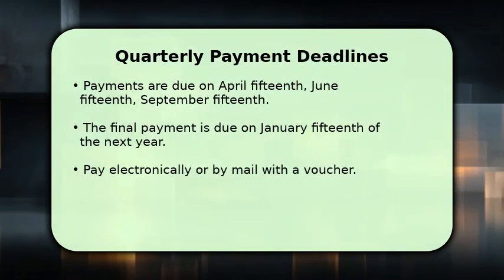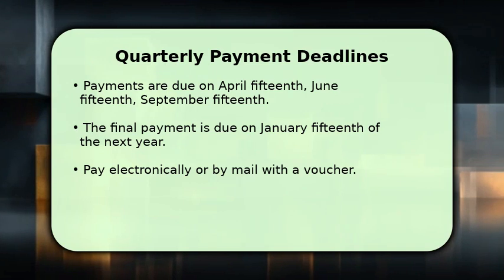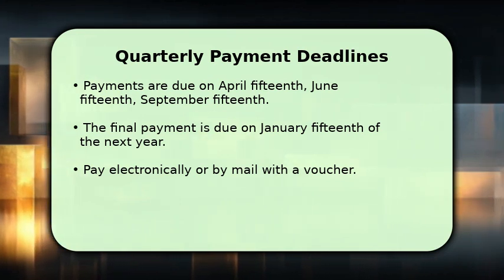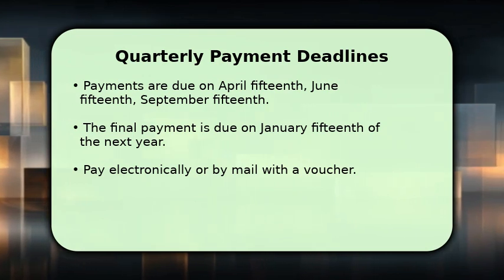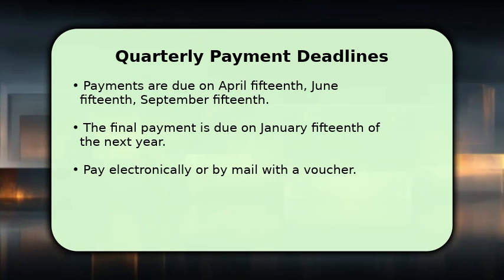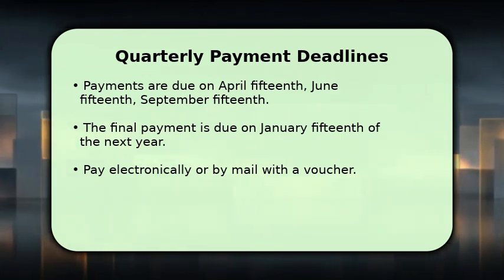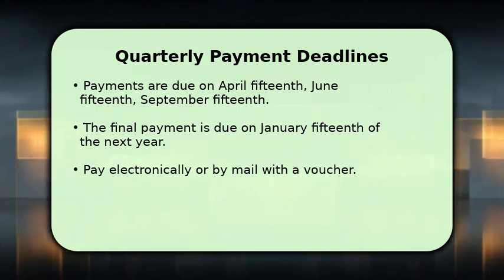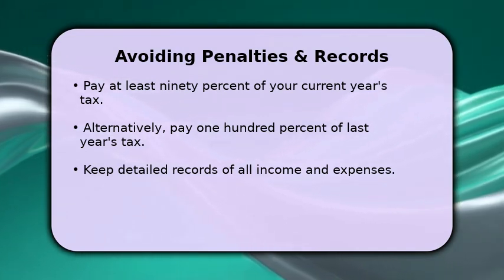How To File Your Quarterly Taxes - Step By Step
▸ (f) In this video, we will walk you through the step-by-step process of filing your quarterly taxes. Whether you're a freelancer, self-employed individual, or small business owner, understanding how to file your quarterly taxes is crucial to avoid penalties and stay on top of your financial obligations. We'll cover everything from determining your tax liability to submitting your returns on time.